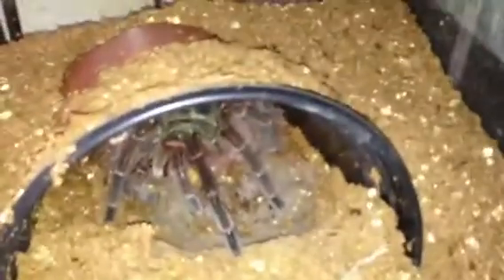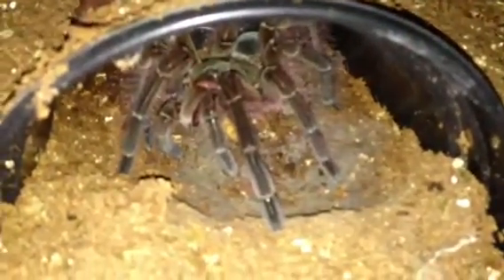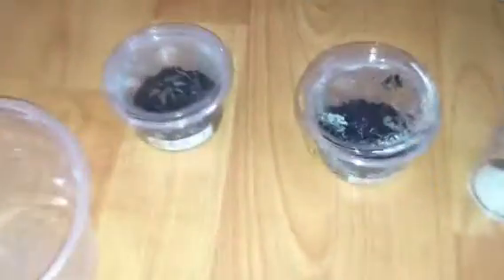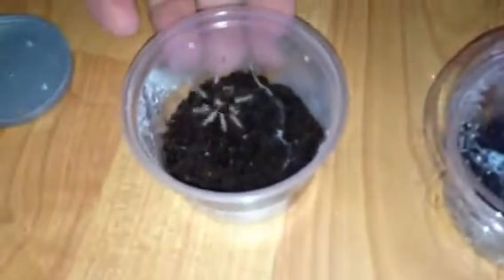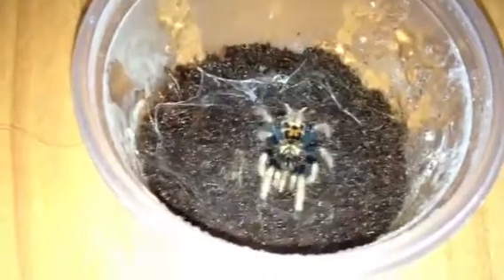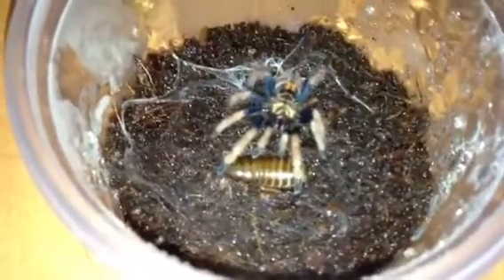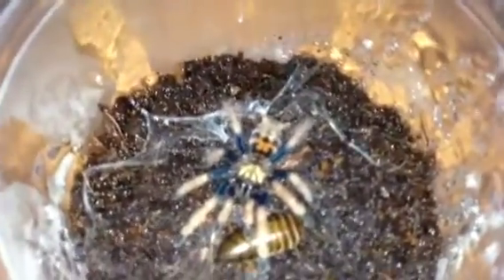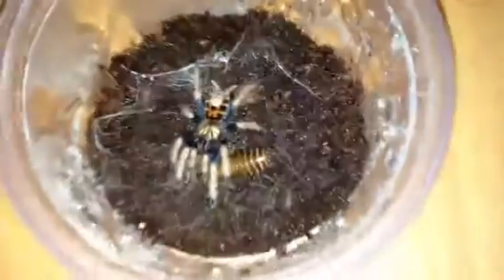Theraphosa blondi and Gbb's feeding part 2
0.1 Theraphosa blondi 6.5 inches
2.0 Green bottle blue